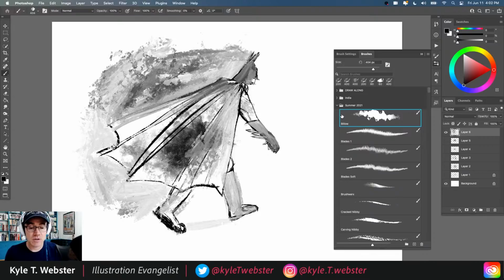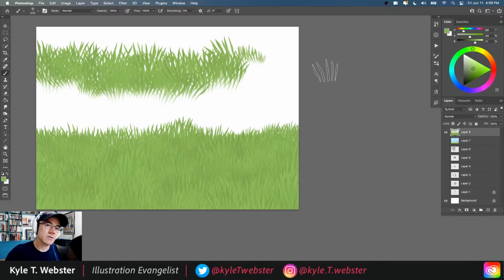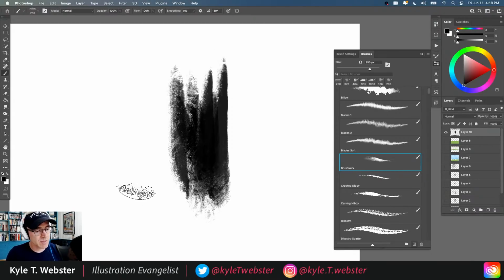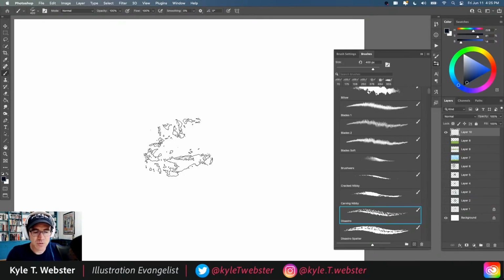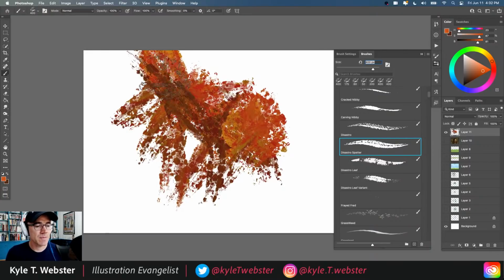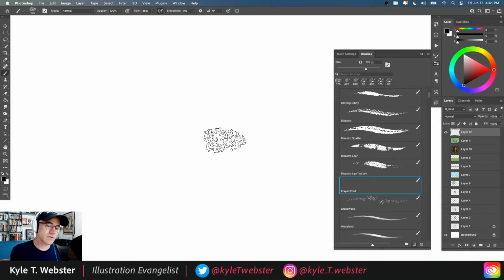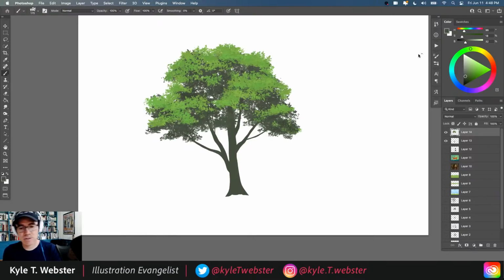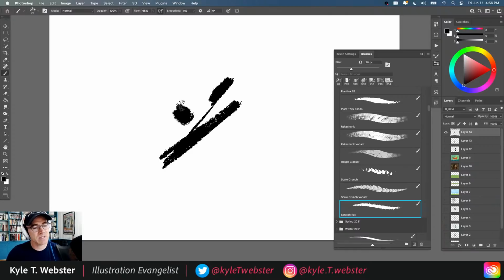Illustration Masterclass with Kyle T. Webster - Summer 2021 Brushes | Adobe Creative Cloud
The Summer 2021 Adobe Brushes update is live for Adobe Photoshop and Adobe Fresco! Let Kyle T. Webster will show you some of the many ways to work with these new brushes in your digital illustrations.

Chapters
00:00 Start
01:40 Summer 2021 Brush update
04:26 Billow brush - cloud brush overview
06:15 Grass brushes overview - various brushes for multiple effects
11:23 Creating a field of grass using the various grass brushes
15:20 Grassland brushes overview
17:58 Brushworks brushes overview - demo of painterly strokes and texture creation
21:07 Cracked Nibby brush overview and demo
23:19 Carving Nibby brush overview and demo
25:39 Disastro brushes overview - explanation and demo
32:57 Disastro Spatter brush overview and demo
34:35 Disastro Leaf brush overview - suggestion of foliage
39:20 Creating a tiger illustration using the Disastro Leaf brush painted background
41:07 Fraid Fred brush overview and demo
43:41 Demo of the grass brushes
45:21 Working dark to light for foliage
46:36 Foliage for trees demo
48:51 Hedgy brushes overview and demo
48:53 Knockabout brushes overview and demo
52:20 Plantina brushes overview and demo
53:42 Plant Thru Blinds brush overview
54:40 Rakechunk brush overview
55:07 Rough Glosser, Scale Crunch, and Scratch Rat brushes overview